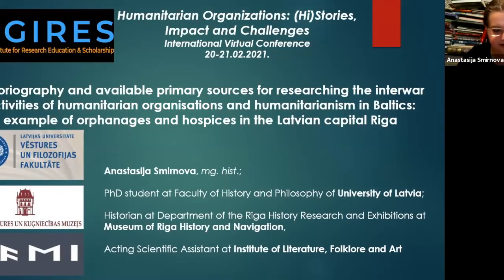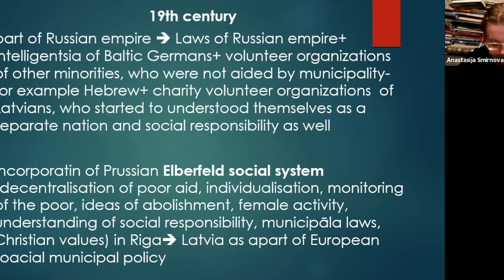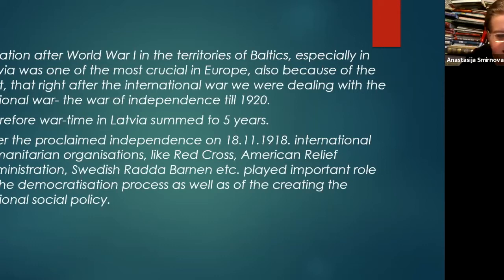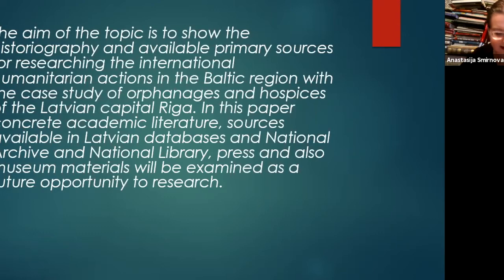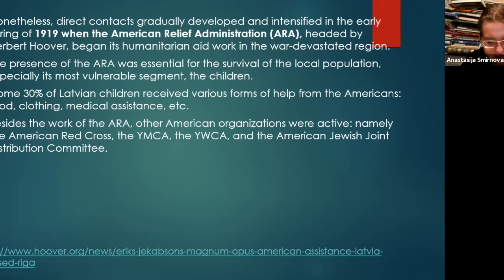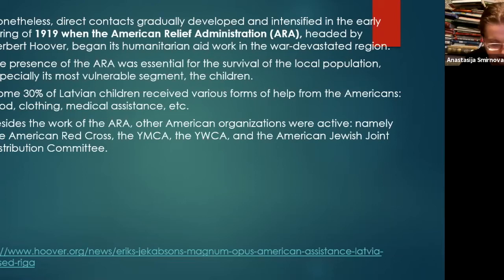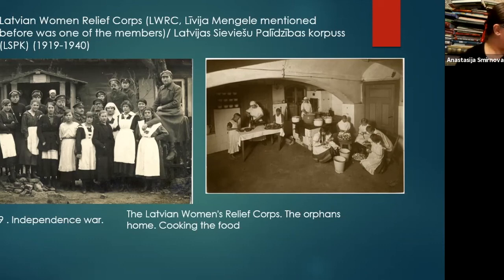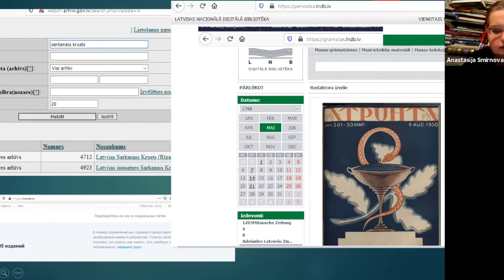Anastasia Smirnova: Researching the humanitarian organisations & humanitarianism in Baltics.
FULL TITLE: Historiography and available primary sources for researching the interwar activities of humanitarian organisations & humanitarianism in Baltics: example of orphanages and hospices in the Latvian capital Riga

Anastasija Smirnova is History PhD, working on thesis: “Social care in Latvia (end of 19th century-1940): the example of municipality of Riga”. She is researching different history topics for approximately 10 years, have more than 5 publications, participated in more than 20 international and local scientific conferences, participated in more than 5 summer schools, 3 times was on Erasmus+ exchange. Master’s thesis topic: "Children social care and Orphanages in Riga in 1920s-1934: the example of Jugla’s orphanage " and Bachelor’s thesis: "The socio-political work of the women's organizations in Latvia during 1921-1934: the example of the Latvian Women Association (LWA)"

ABSTRACT
Historiography and available primary sources for researching the interwar activities of humanitarian organisations and humanitarianism in Baltics: example of orphanages and hospices in the Latvian capital Riga”.
Situation after World War I in the territories of Baltics, especially in Latvia was one of the most crucial in Europe, also because of the fact, that right after the international war we were dealing with the regional war- the war of independence till 1920. Therefore war-time in Latvia summed to 5 years. After the proclaimed independence on 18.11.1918. international humanitarian organisations, like Red Cross, American Relief administration, Swedish Radda Barnen etc. played important role of the
democratisation process as well as of the creating the national social policy. International humanitarian organisations not only funded, but also diplomatically supported the new state. The aim of the topic is to show the historiography and available primary sources for researching the international humanitarian actions in the Baltic region with the case study of orphanages and hospices of the Latvian capital Riga. In this paper concrete academic literature, sources available in Latvian databases and National Archive and National Library, press and also museum materials will be examined as a future opportunity to research.

CONFERENCE INFORMATION
"Humanitarian Organizations: (Hi)Stories, Impact and Challenges"
Organizer: GIRES-Global Institute for Research Education & Scholarship
Date: 20-21 February 2021
Place: Amsterdam (Virtual)